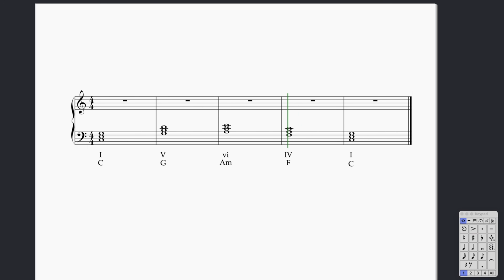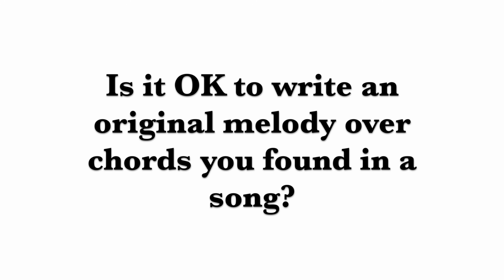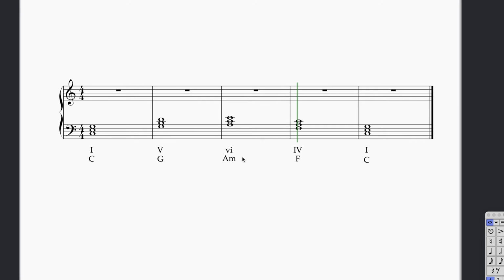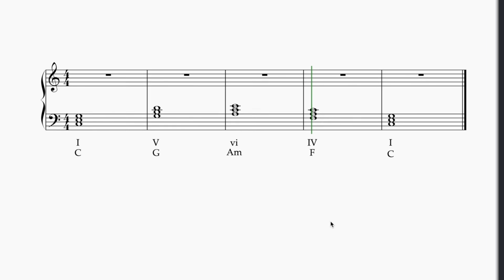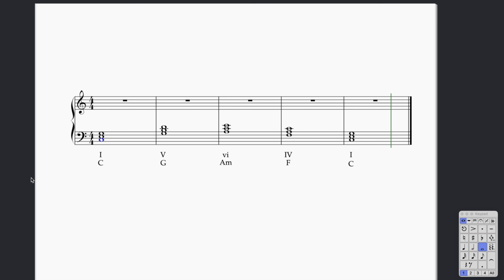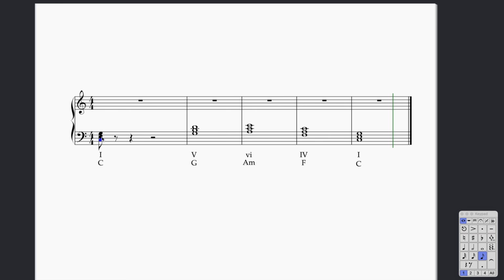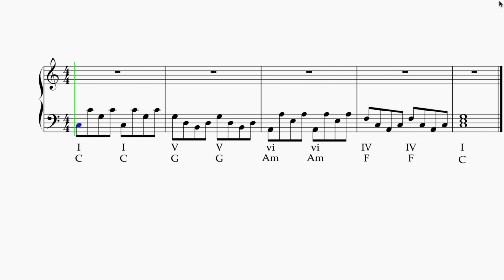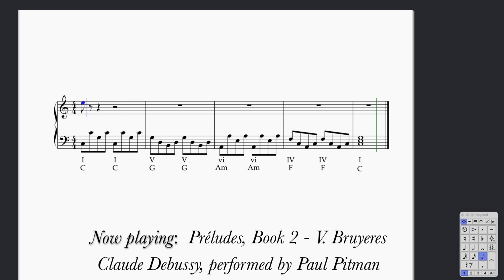Is it OK to Write a Melody Over Chords From Another Song?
Today, I'm going to definitively answer the question: Is it OK to Write a Melody Over Chords You Found in a Song? I get asked this question by literally every student, so here's a whole video answering it!

We're celebrating May Melody Madness for the release of the Melody Mastery Mini Course

Here's what you learn today:
► You'll get a straight answer to this question
► Why it's ok to do this and why everyone does it
► A real world example of me writing a new melody over one of the most common chord progressions, ever.

What do you think? Do you find chords from a song and write new songs with them?

Avi

00:00 Introduction
00:36 Stealing a chord progression
01:23 Change texture
02:30 Writing our new melody
03:31 Recap